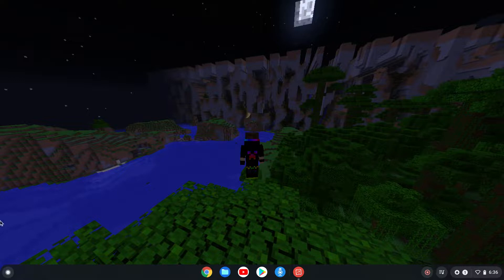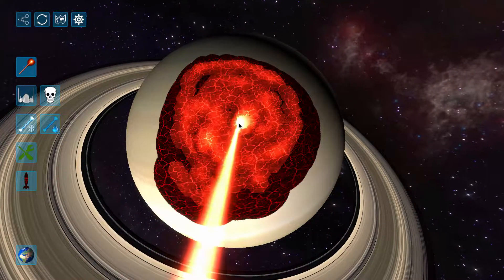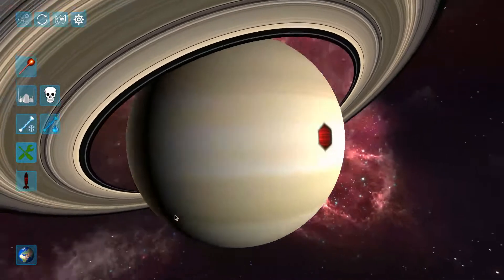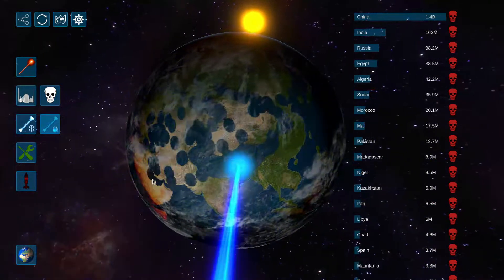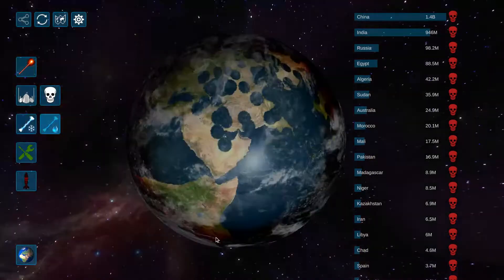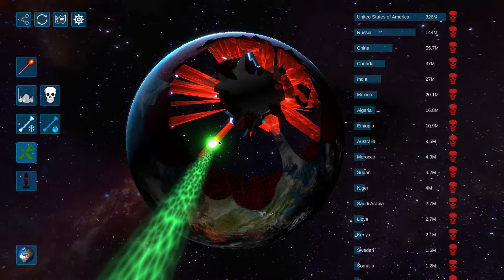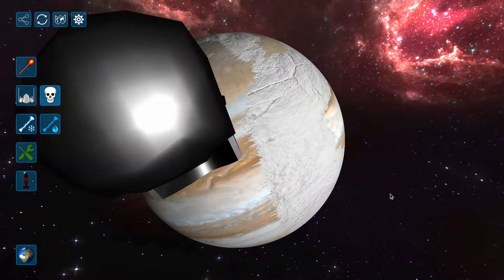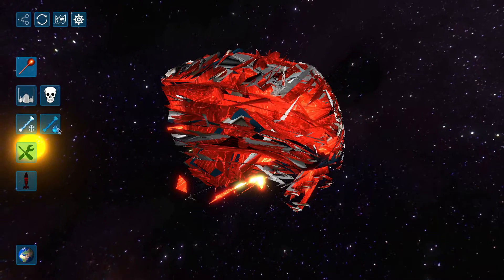Revisiting Solar Smash 2... (mistake)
(do not watch is very cringe)